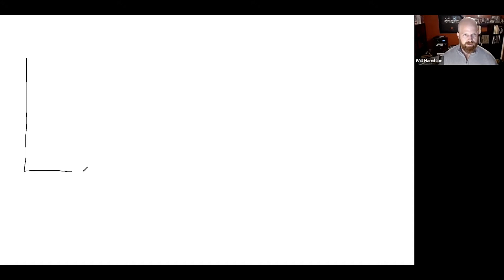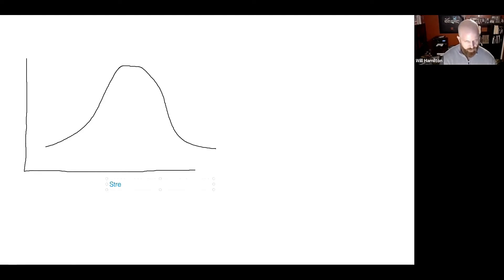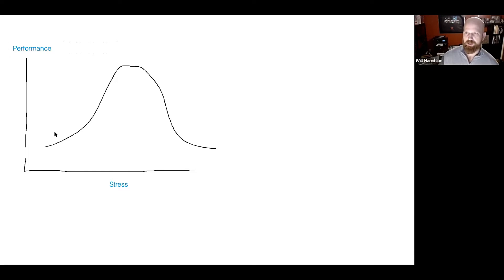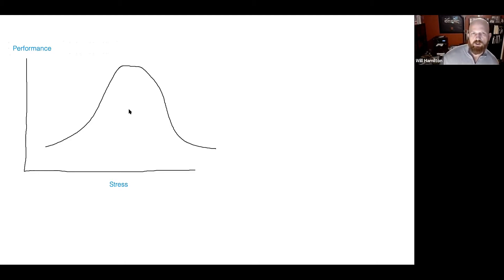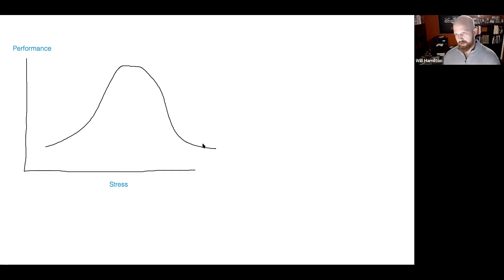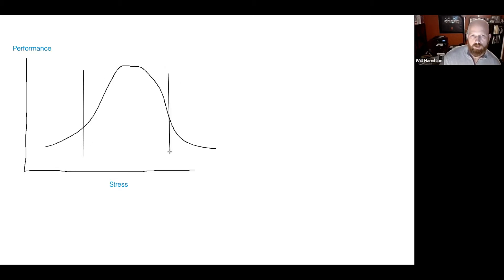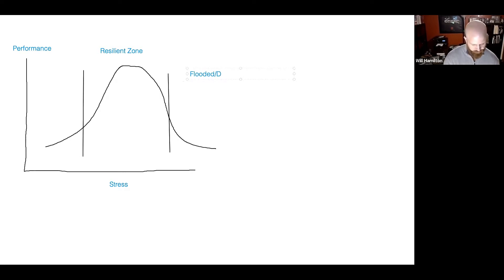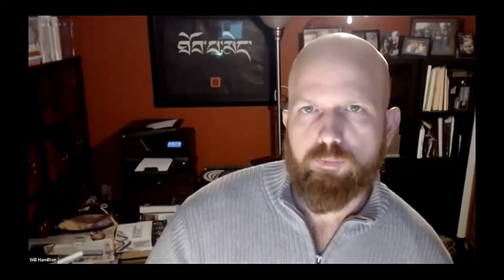Cultivating Resilience in Trying Times with Will Hamilton, Ph.D.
Most of us would generally enjoy having less stress in our lives, but sometimes we end up overwhelmed. Rather than being pulled out of alignment when these times occur, we can cultivate resilience -- also known as anti-fragility -- in order to survive and even thrive in challenging circumstances. Join us for this 1 hour zoom meeting to learn some simple approaches for improving resilience and navigating these trying times (and future times ahead) with more peace, clarity and patience.

Dr. Will Hamilton is a clinical psychologist in private practice in Asheville. He specializes in behavioral psychotherapy to help individuals with chronic pain and ongoing health concerns, including the use of psychedelic-assisted psychotherapy and mindfulness (as a trained meditation instructor with buddhistgeeks.org). You can find out more about his practice

This class was offered virtually on April 23, 2020 in collaboration with Integrative Family Medicine of Asheville's Community Class Series. To learn more about Integrative Family Medicine of Asheville, please visit our